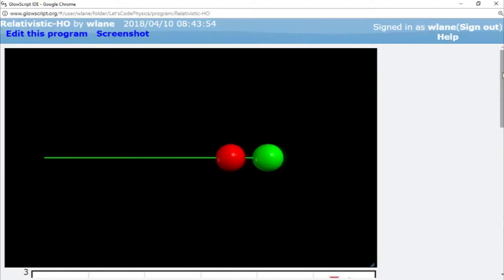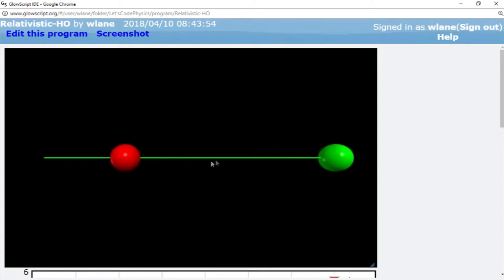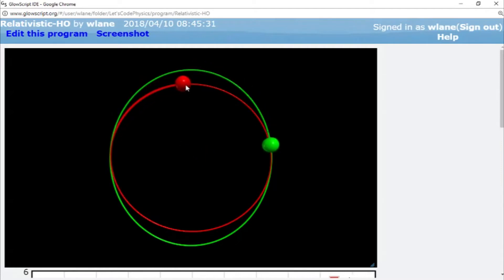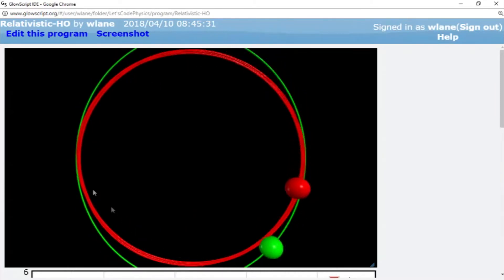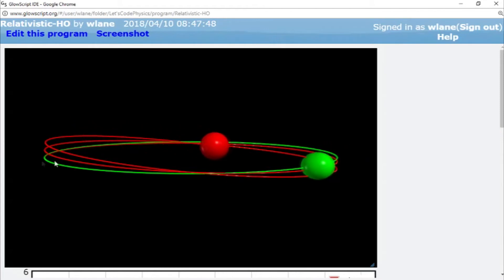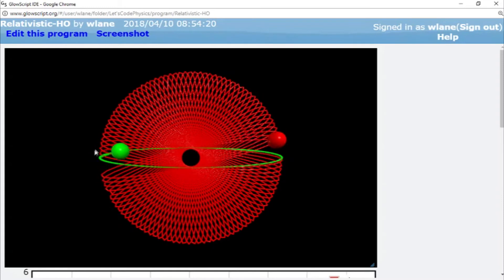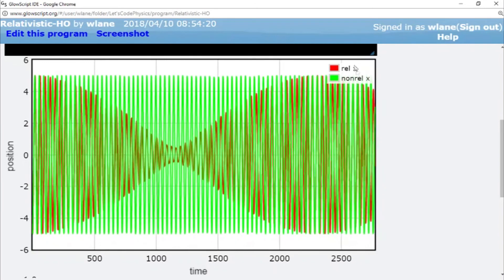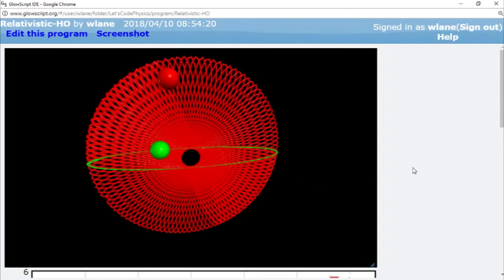Introducing Relativity 3 3-D Relativistic Forces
When a spring moves close to the speed of light in three dimensions, its trajectory changes dramatically.

OC ReMix #3267: Undertale 'Golden Flowers' [SAVE the World, His Theme] by OverClocked University,